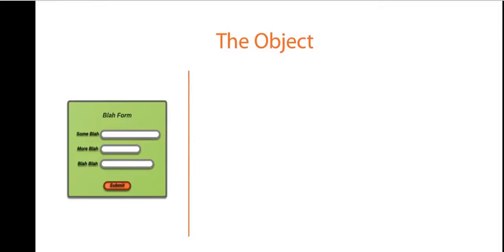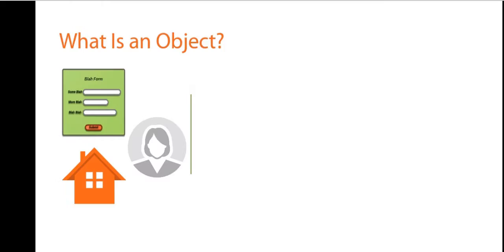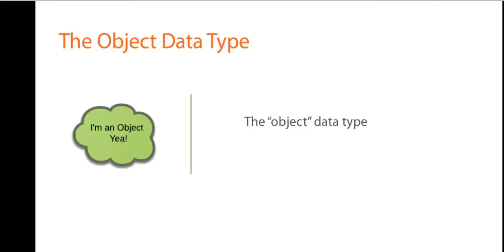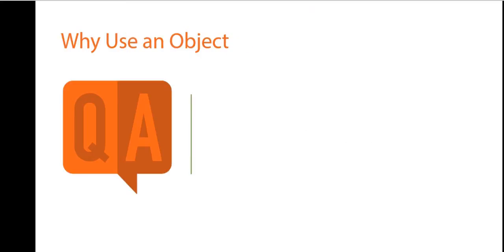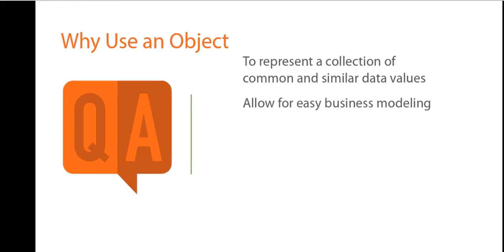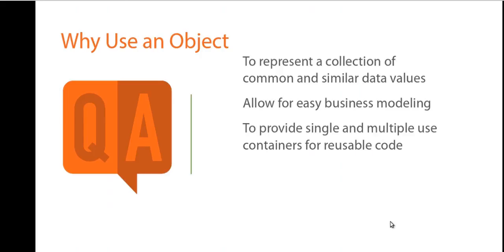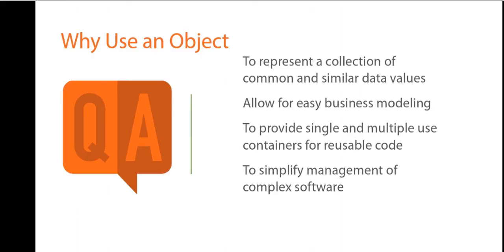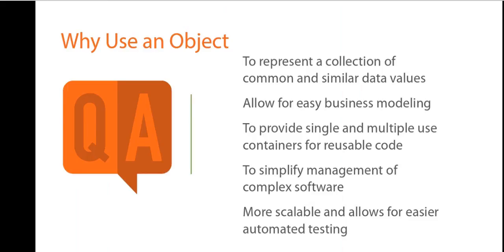1 PHP Object : PHP Object oriented programming